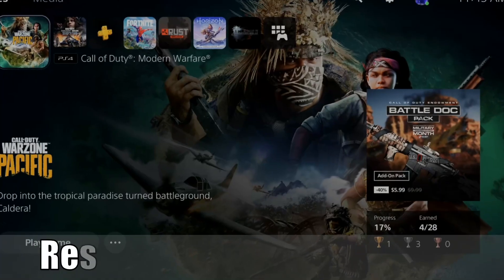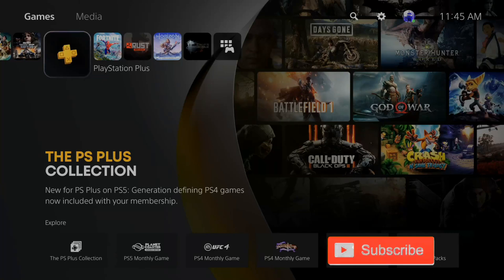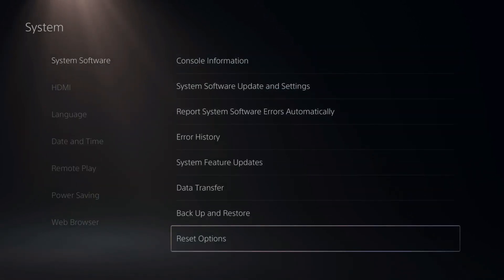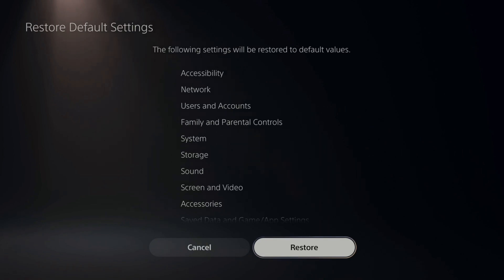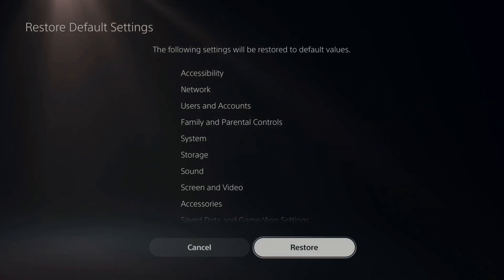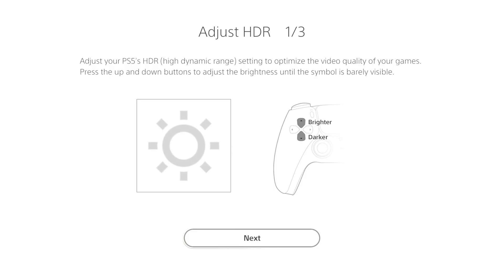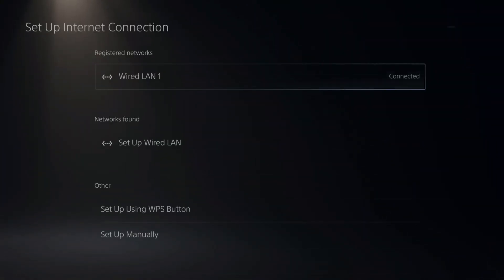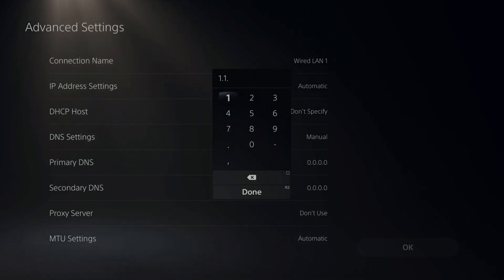PS5 Reset Network Settings!! (EASY Tutorial)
Do you want to know how to RESET the Network Settings on your PS5 back to the default values! This will reset all the network settings, plus other console settings. Go to settings, then select system and go to reset options. This will forget your WIFI Network and LAN connection. This can happen if you travel alot and are signing in and out of hotel networks, so if your unable to connect. Try resetting your network settings or even opening a web browser to authenticate the network. ...